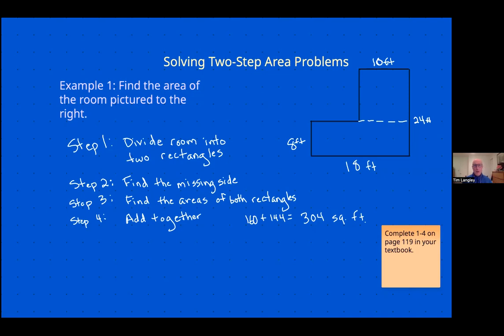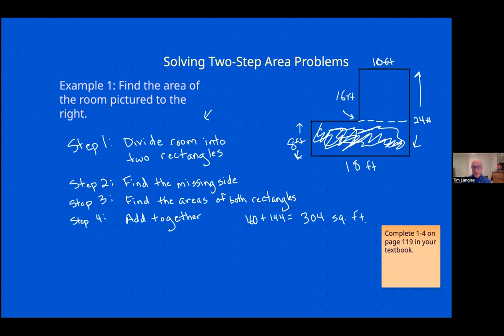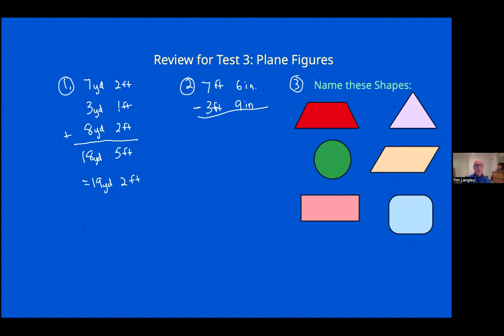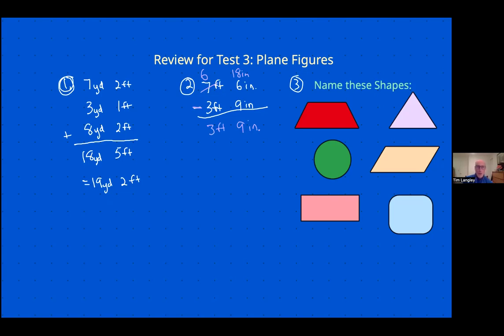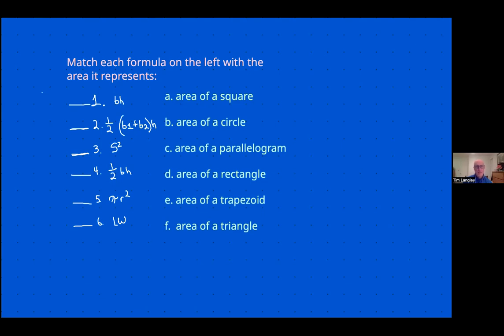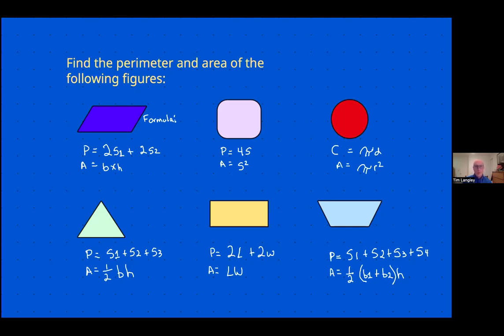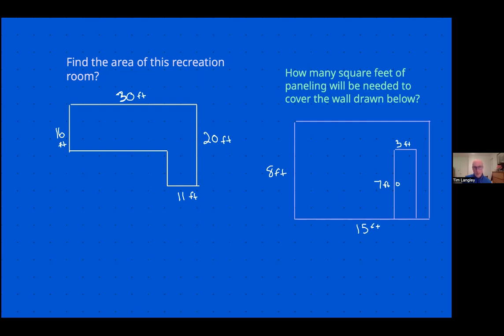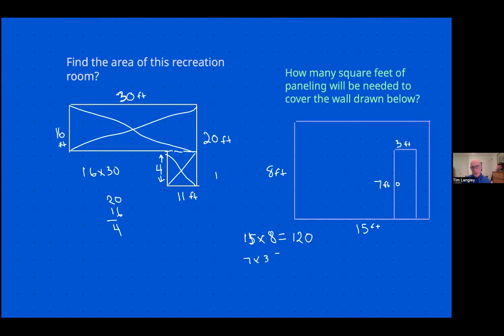Week 7 Day 2 Two Step Area Review for TEST 3 on Plane Figures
Solving two-step area problems. Review for TEST 3 on Plane Figures.